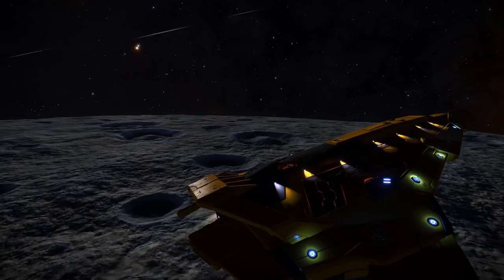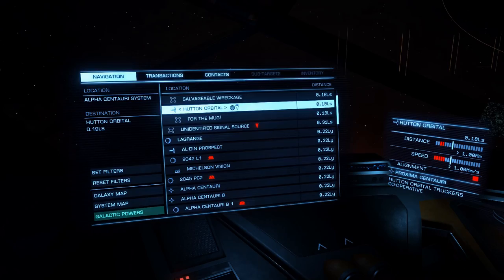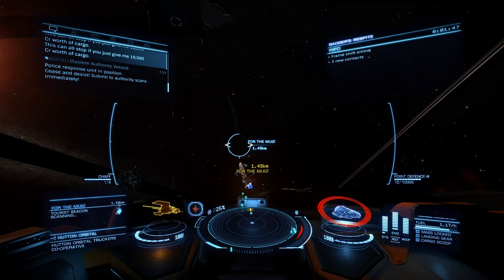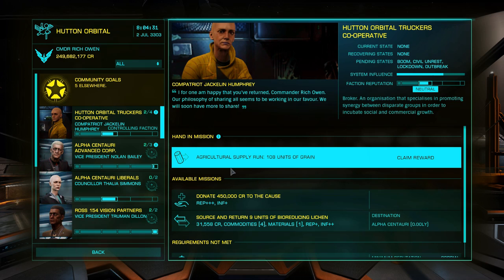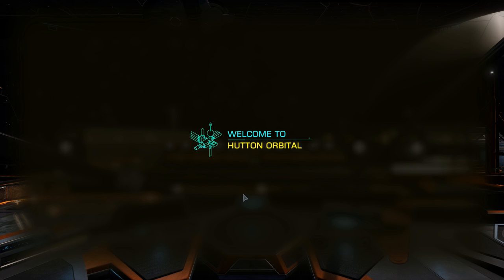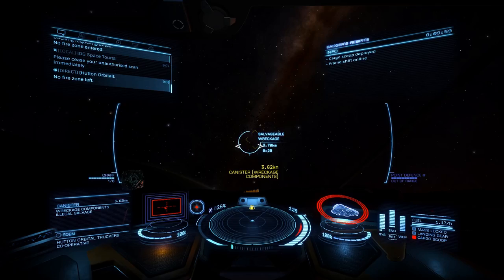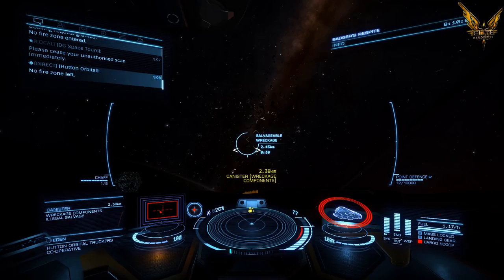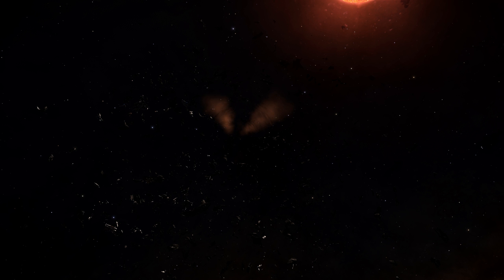Elite Dangerous the Pilgrimage to Hutton Orbital ☕- gotta get the MUG!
forthemug and after unlocking Marco Gwent and then thinking about going to unlock Palin I realised I had not done the trip to Hutton Orbital - at least not since the game first came out years ago. So with the Hutton orbital mug on my mind, I decided to haul my Python over there and pick up a few and debunk some of the rumours about free Anacondas.